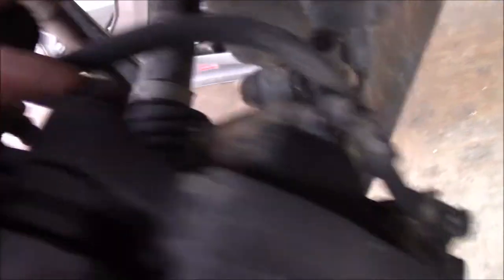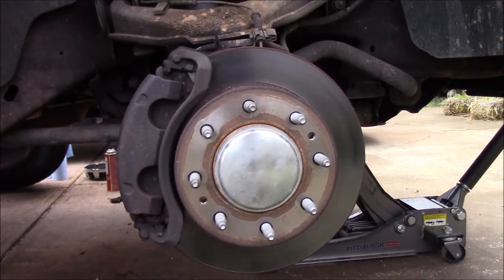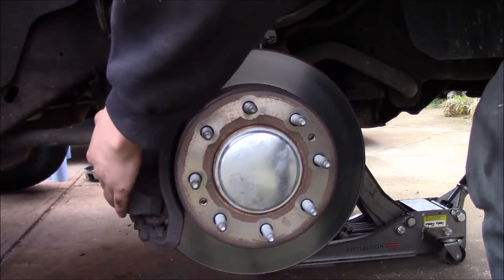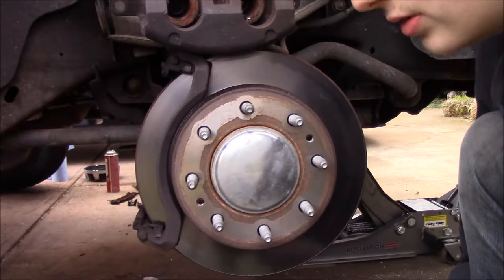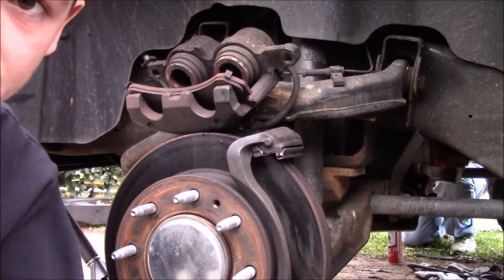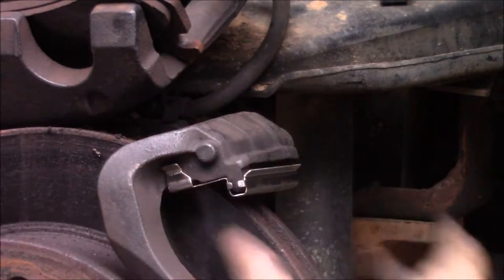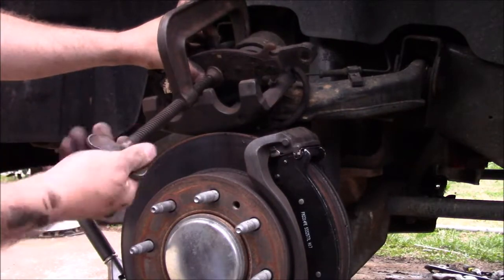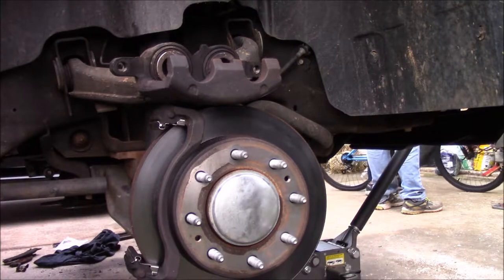How To Replace Brake Pads (Complete Guide)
in this video i walk you through replacing your brake pads step-by-step
its super easy and you will be working on your car in no time